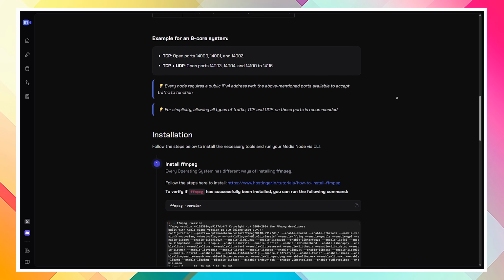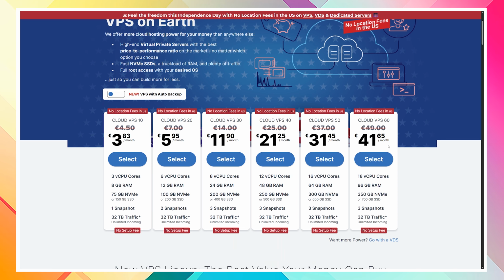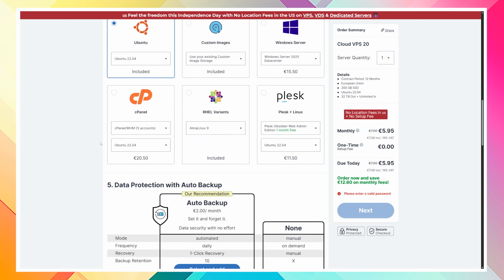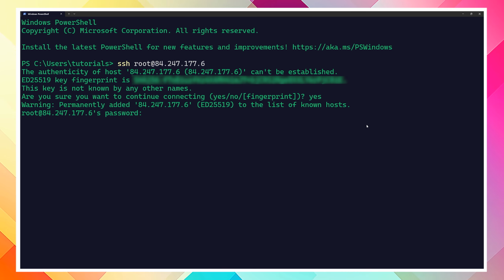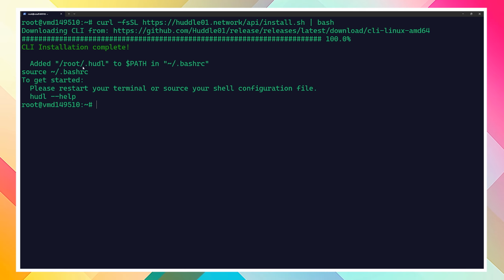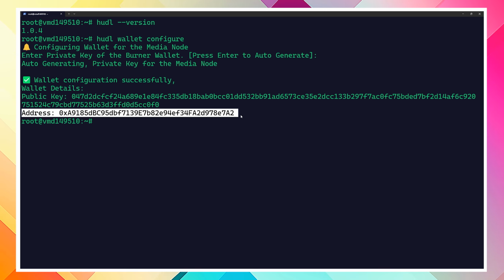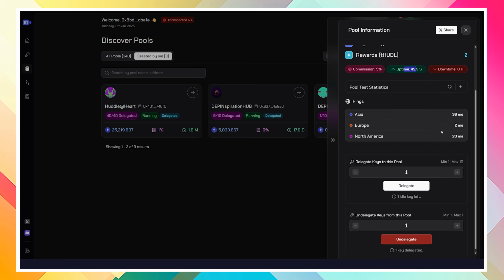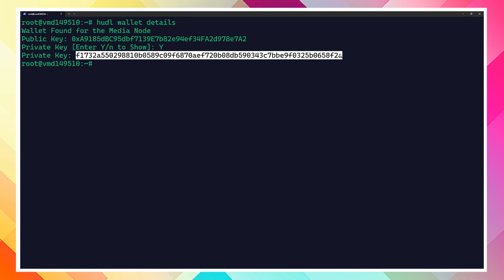How to setup a Huddle01 Media Node on a LINUX VPS